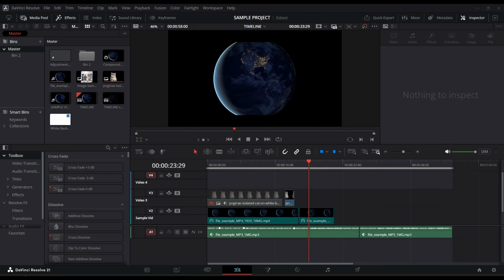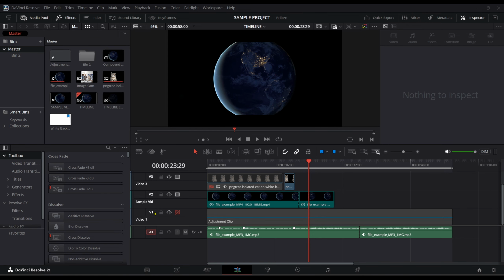How to Enable Video Auto Track Selector in DaVinci Resolve (Updated 2026 Step-by-Step Guide)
Want to enable the Video Auto Track Selector in DaVinci Resolve? This updated 2026 tutorial shows you exactly how to turn on the Auto Track Selector for video tracks, giving you greater control over ripple edits, clip selection, and timeline editing. In recent versions of DaVinci Resolve, the Auto Track Selector has been redesigned as part of the track selection controls, but it performs the same essential editing functions.